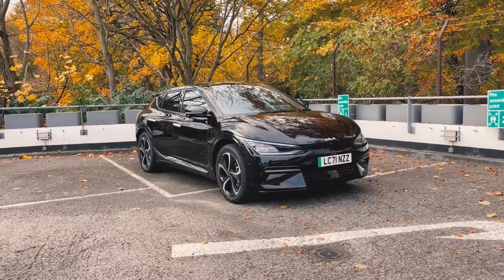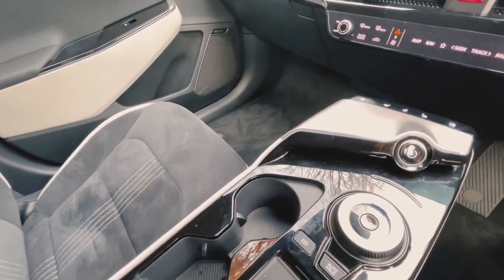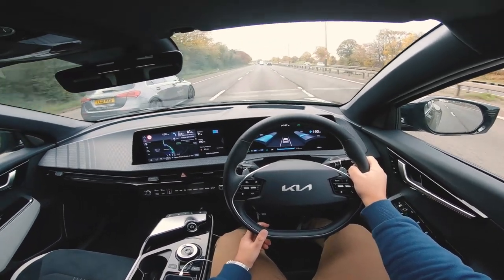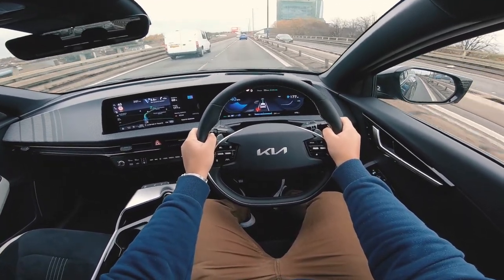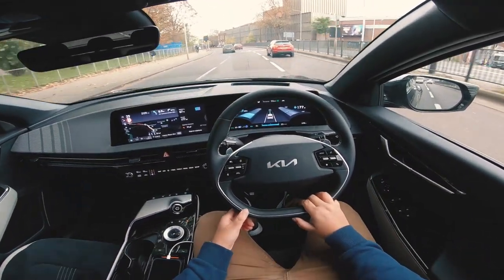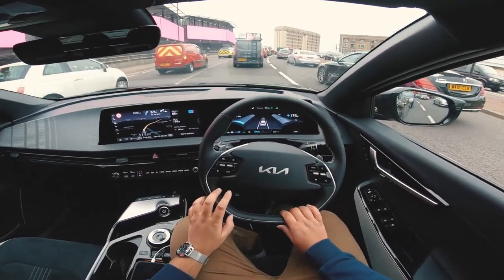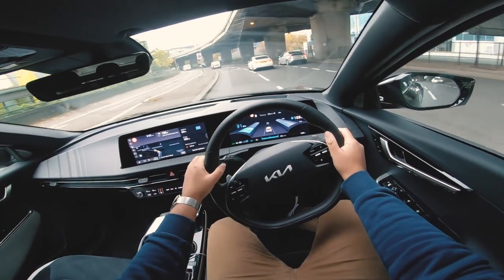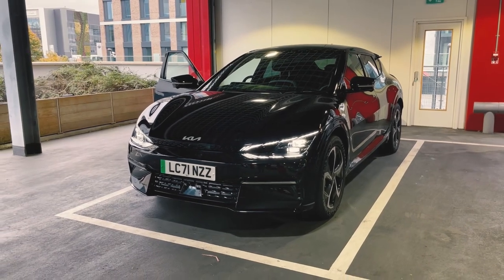New 2022 Kia EV6 GT Line S In Depth Review - POV Test Drive - Walk around - Best Electric Car?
Today we are taking a look at the latest Electric Vehicle from Kia. The All-New Kia EV6. Join us as we take a look around the car checking out some of its features and take it for a drive around London.

Let us know if you want more EV6 content!!

Model Shown: KIA EV6 GT - Line S

Chapter -
00:00 Intro
00:57 Cinematic
01:28 Walk-Around
10:44 POV Driving
12:40 West London - POV Driving
16:10 Dual Carriage Way - POV Driving
18:45 Motorway - POV Driving
28:35 Dual Carriage Way - POV Driving
43:35 City - POV Driving
48:10 Dual Carriage Way - POV Driving
1:02:35 GWR Kia - POV Driving
1:05:17 Quick Walk Through Tech Included
1:08:05 Outro

Specs:
Prices (UK) - (May vary depending on video upload date)
EV6 AIR = £40,895
GT Line RWD = £43,895
GT Line AWD = £47,395
GT Line S RWD = £48,395
GT Line S AWD = £51,895
GT = TBC 2022

UK models range
RWD = 328 miles / 528km
AWD models 19in wheels = 314 miles / 505km
AWD models 20in wheels = 302 miles / 486km

Charging stats
350kW DC rapid = 10-80% in 18 mins
50kW DC rapid = 10-80% in 1hr 13 mins
11kW AC = 0-100% in 7hr 20 mins

Length = 4695mm
Wheelbase = 2900mm
Width = 1890mm
Height = 1550mm

Motors spec
Permanent magnet synchronous motor
EV6 RWD = 165kW (225ps) motor
EV6 AWD = 165kW (225ps) rear motor + 74kW (100ps) front motor

0-62mph (100km)
RWD 77.4kWh = 7.2 secs
RWD 58kWh = 6.2 secs
AWD = 5.2 secs
GT (2022) = 3.5 secs

Find out more about the EV6!